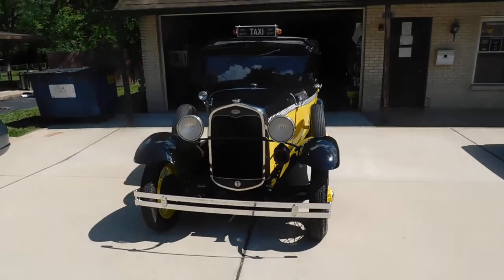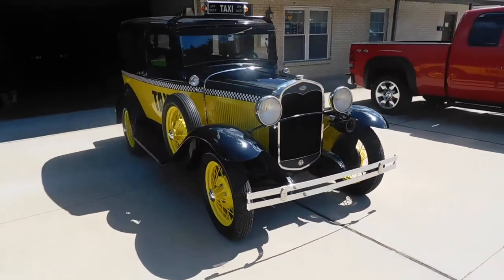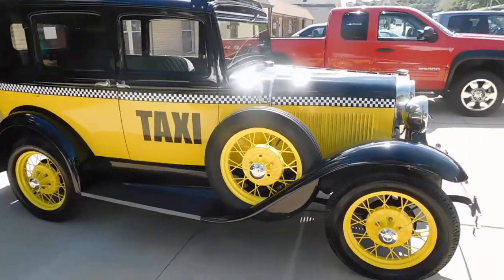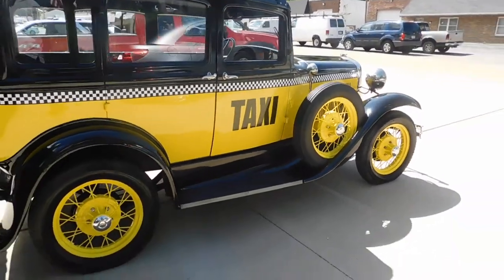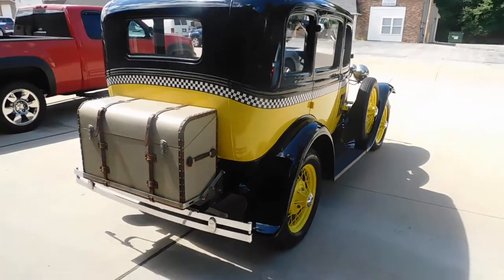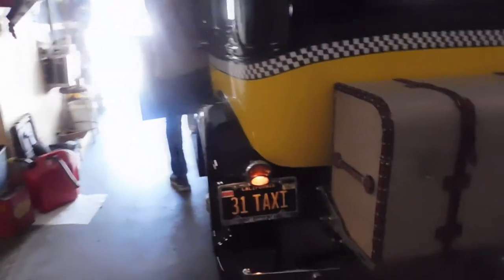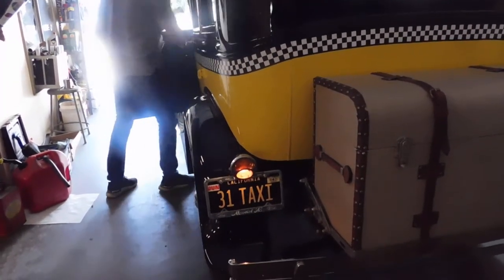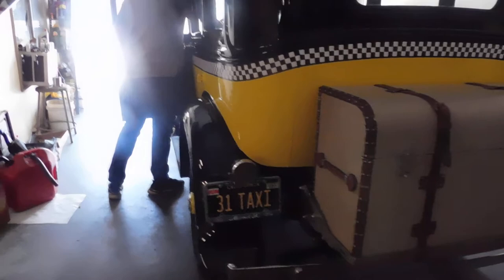1931 Ford Model "A" Checker Taxi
This is a nice example of a 1931 Ford Model A Sedan with suicide doors. This is the last year for the model "A" and the most desired. This vehicle vehicle has been in long term ownership for 37 years and was restored as a Checker Cab. The vehicle runs and drives and has mounted spare and mounted luggage rack in the rear a long with a cab sign on the roof.
This is a great addition for any ones collection, museum, movies or for parades parades.

for more detailed pictures.